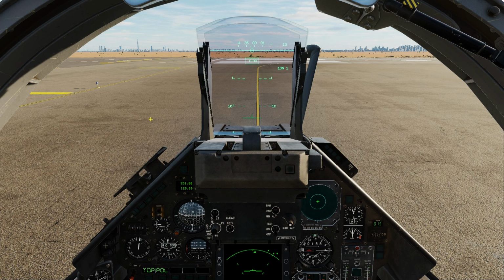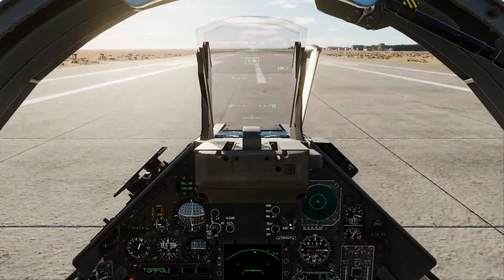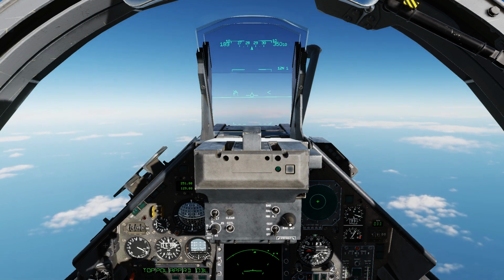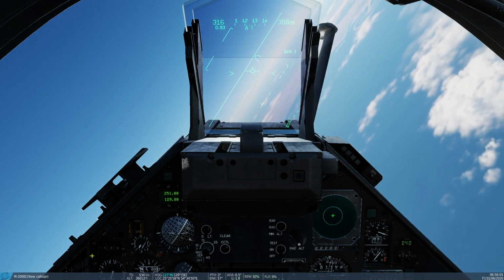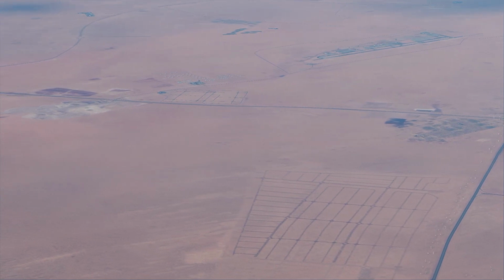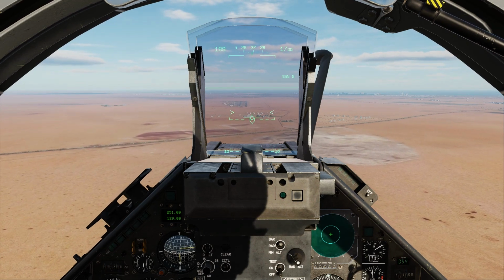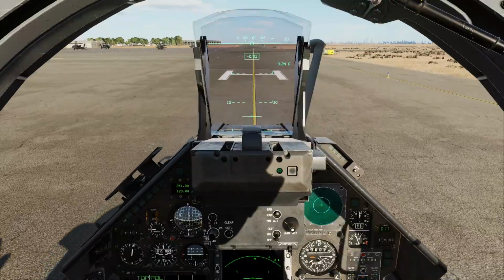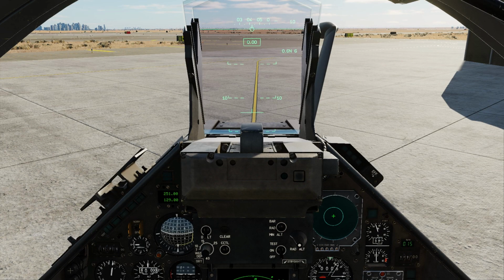DCS World: Mirage 2000C Takeoff, Flight, and Landing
The Mirage flies like a charm but getting to know it and master it requires a few tricks. Especially on take off and landing where the tires are prone to popping and the landing gears are prone to collapse when you land too hard on them.